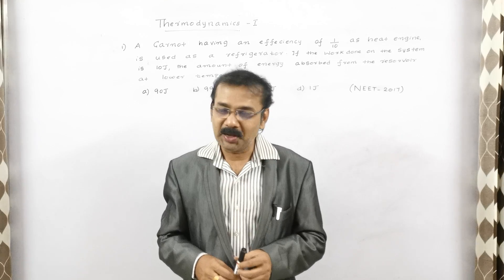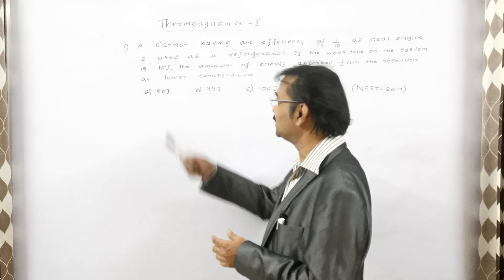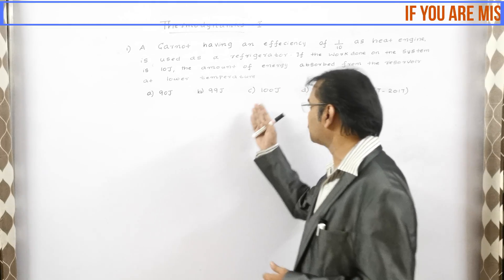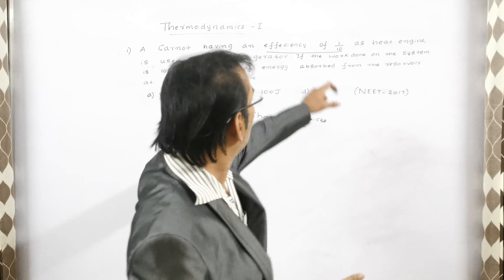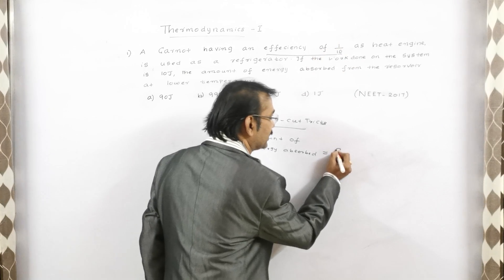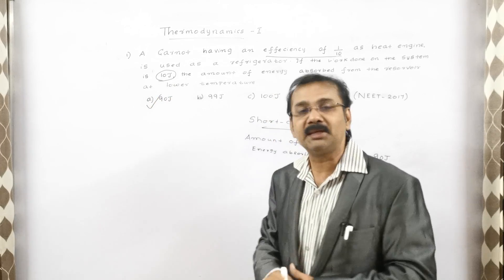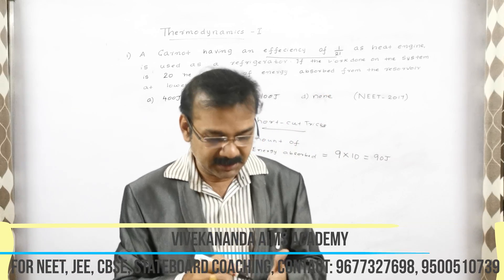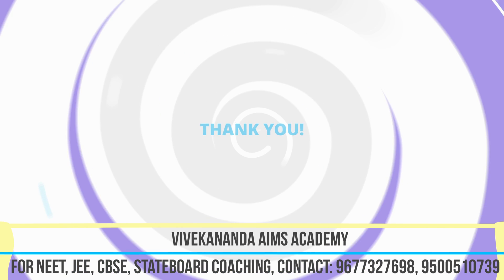Thermodynamics #1 - Physics Shortcut Trick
A handy shortcut method to solve problems in a matter of seconds, and mostly useful during CBSE/Stateboard, NEET & JEE examinations. Share it to the needy students if you find it useful.